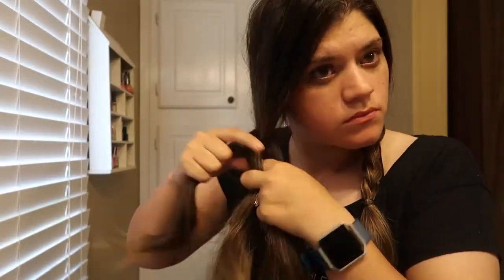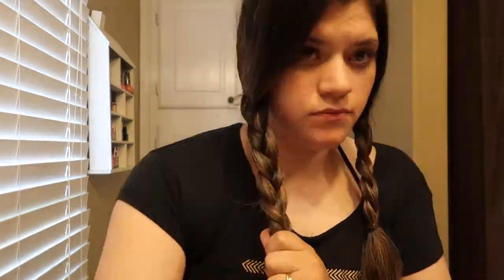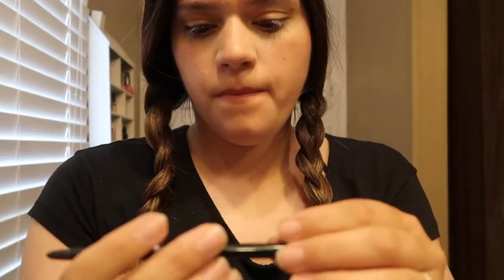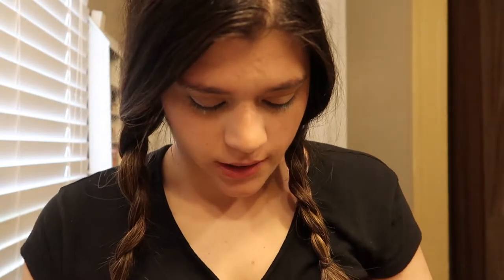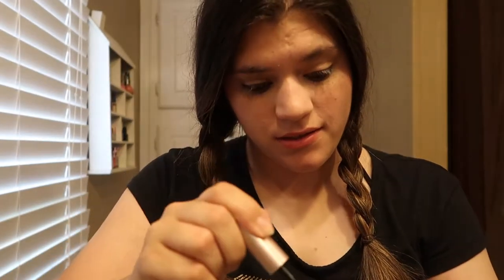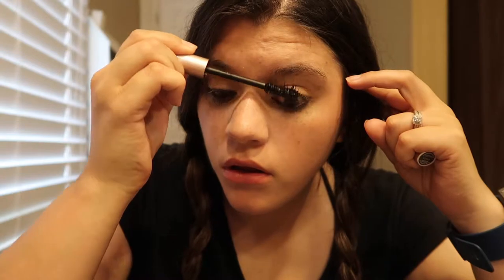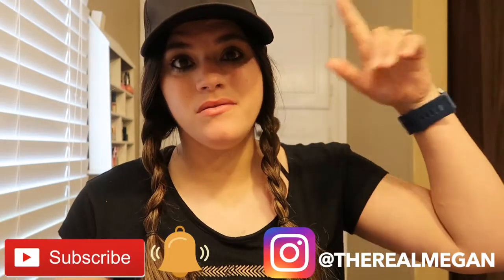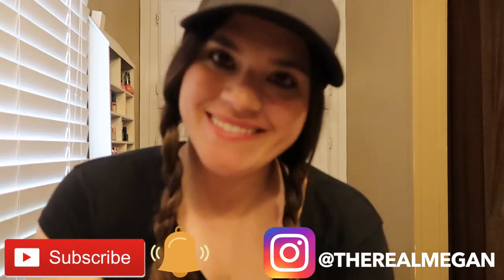GET READY WITH ME: WORK DAY! Hair & Makeup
Just thought I would share my work hair and makeup routine with you guys! 💗